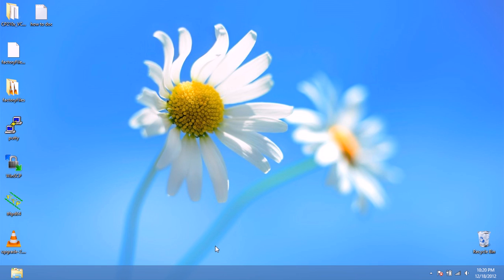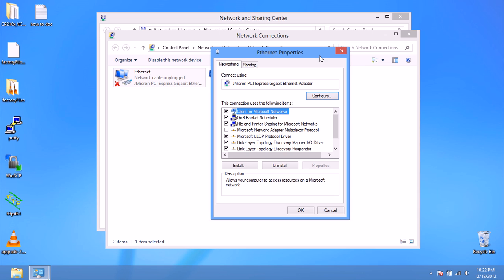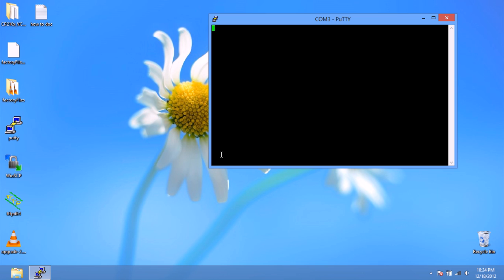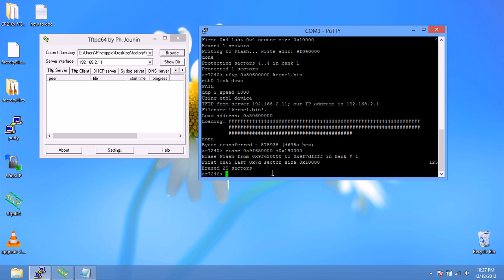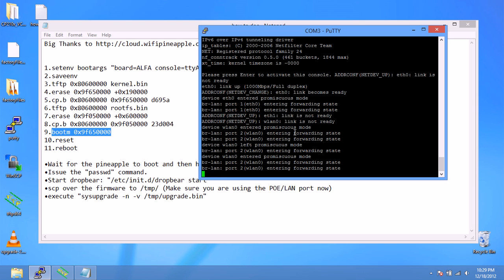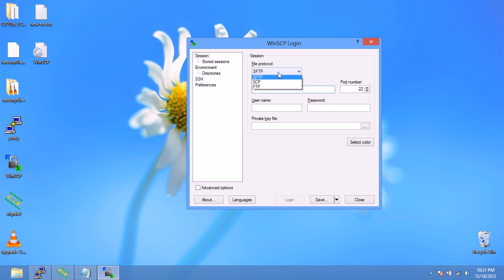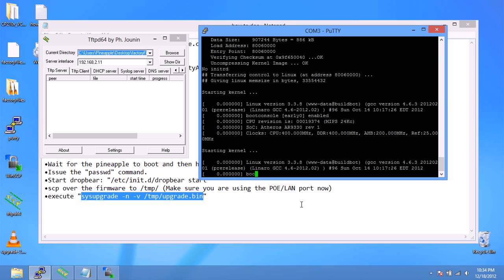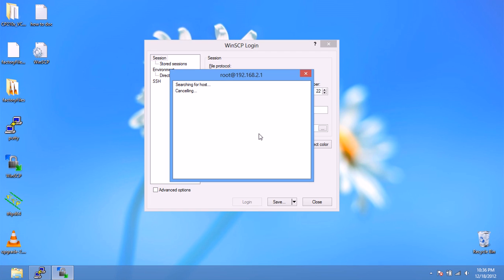How to Flash the Wi-Fi Pineapple IV Over Serial P-2